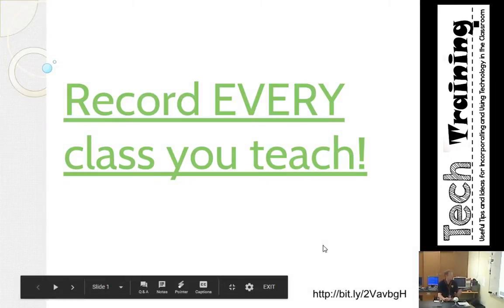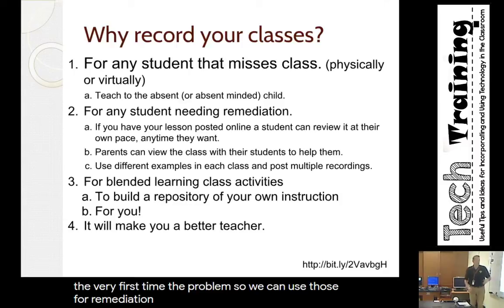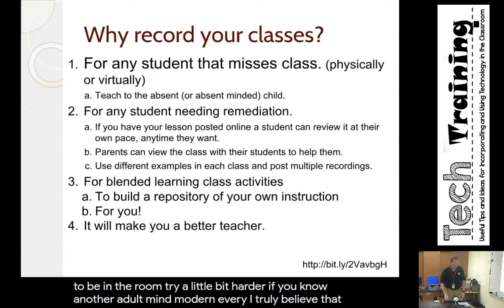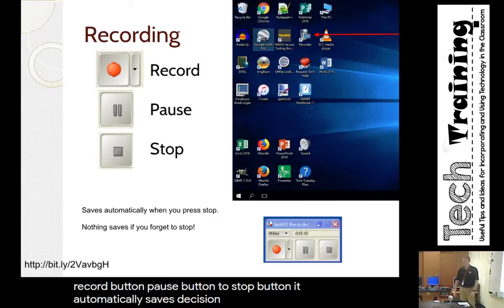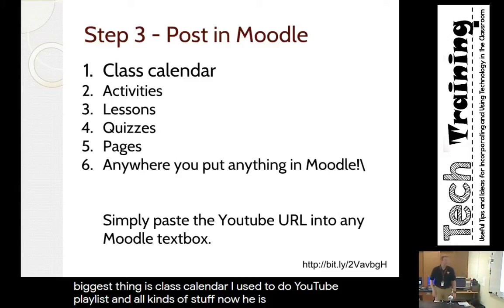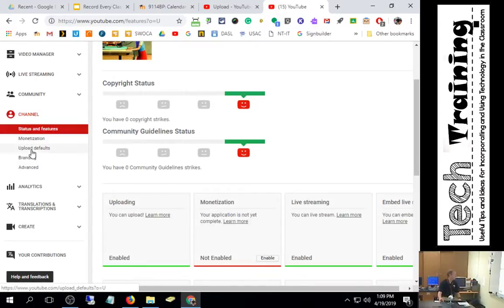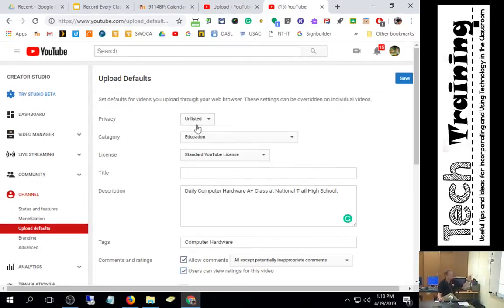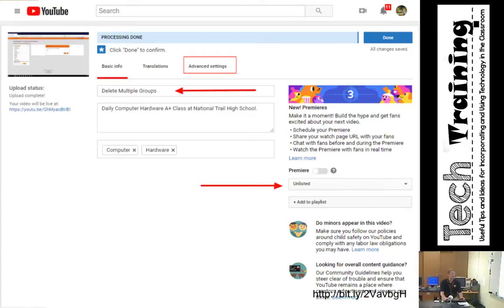Class Recordings and Posting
NTLS is encouraging all teacher to record and post instruction of students to use for review.  This course covers the why and how of accomplishing this.